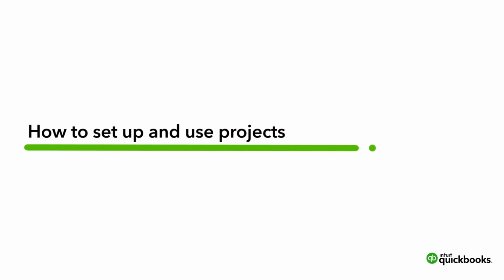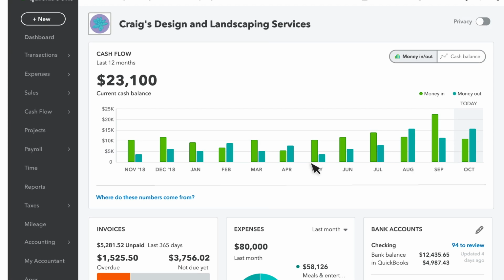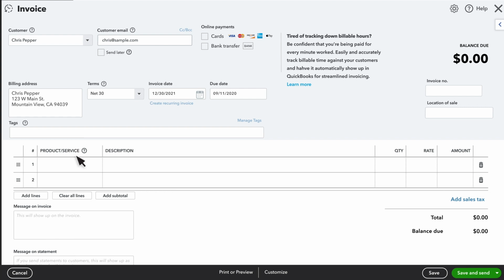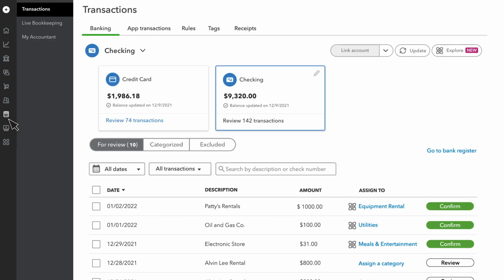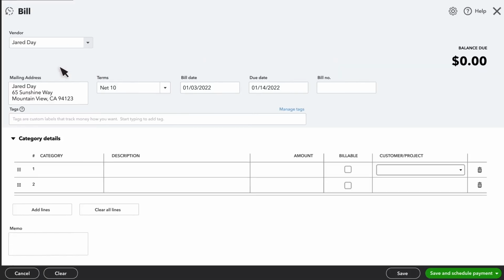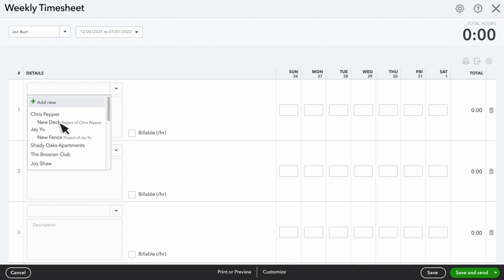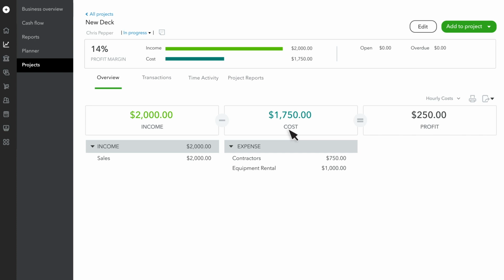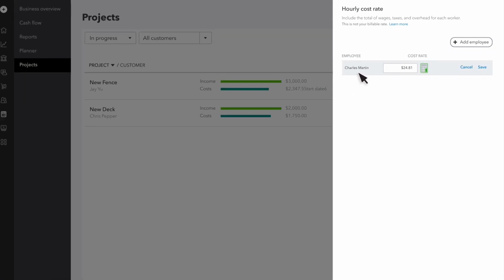How to set up and use projects in QuickBooks Online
If you have QuickBooks Online Plus or Advanced you can use Projects to track income, material costs, and labor expenses specific projects.

Let’s go over how to set up projects in QuickBooks and then how to assign income and costs to a project. We’ll also cover how to add labor costs to your project both for companies that use QuickBooks Online Payroll and those that don’t.